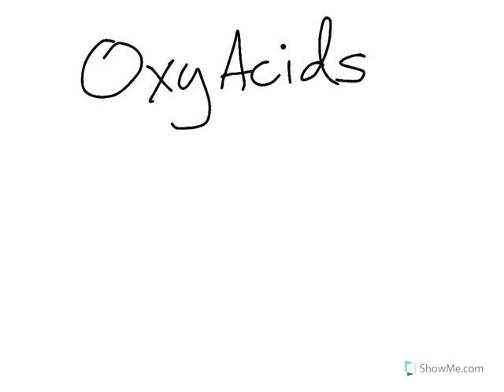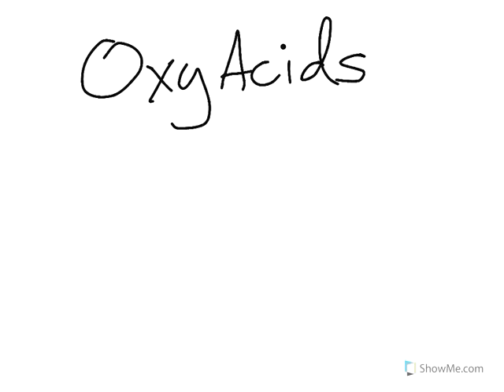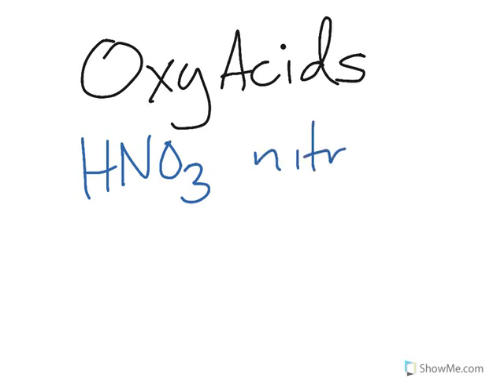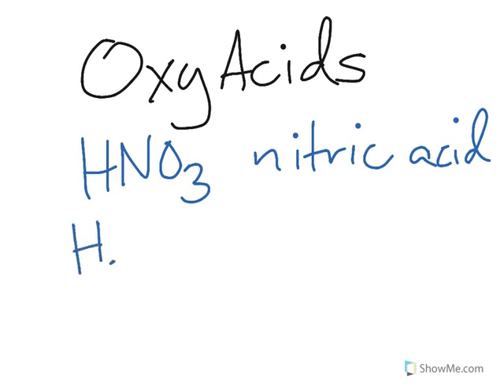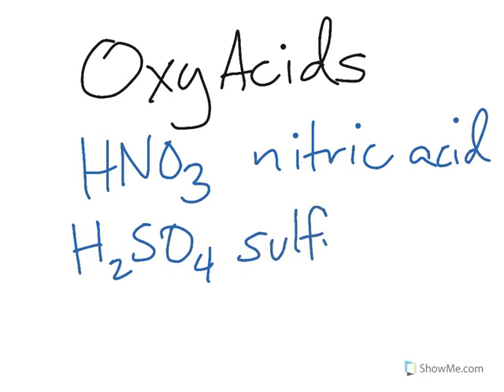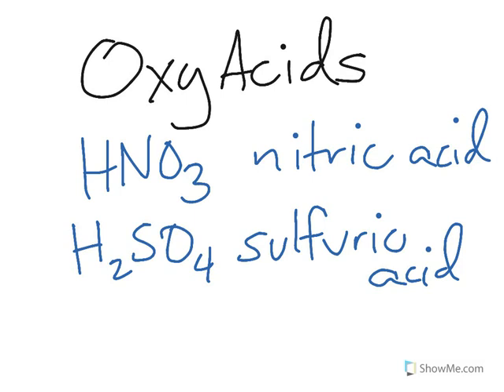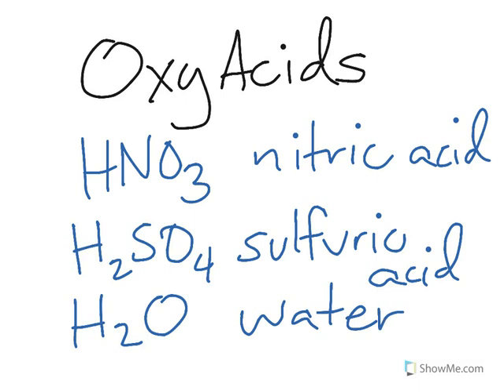Naming Oxyacids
Quick tutorial on how to name oxyacids in chemistry.